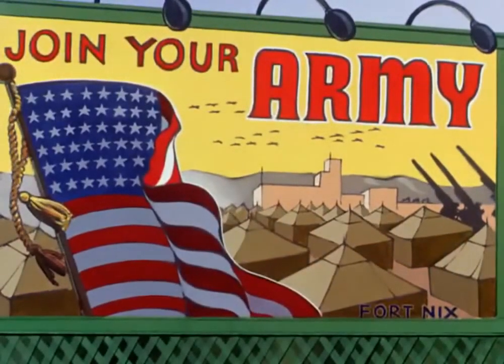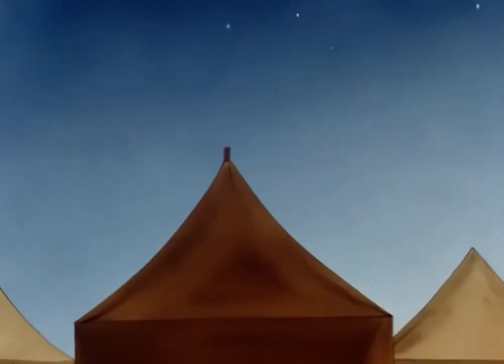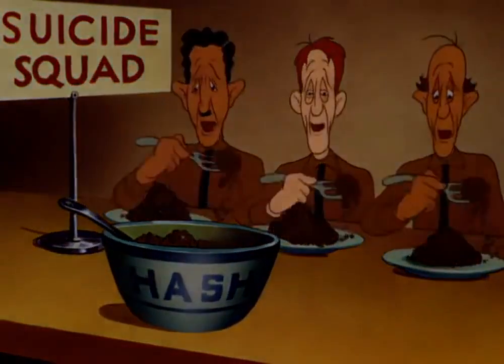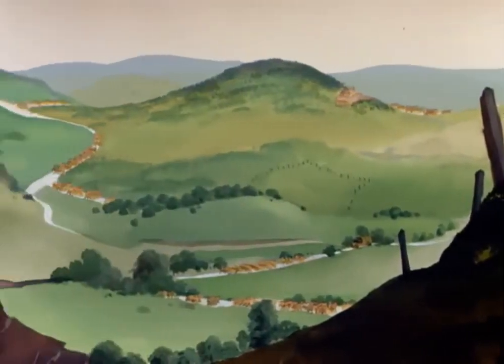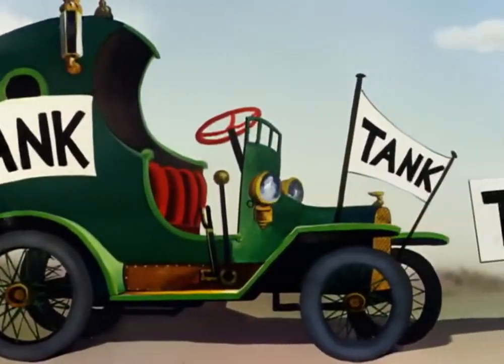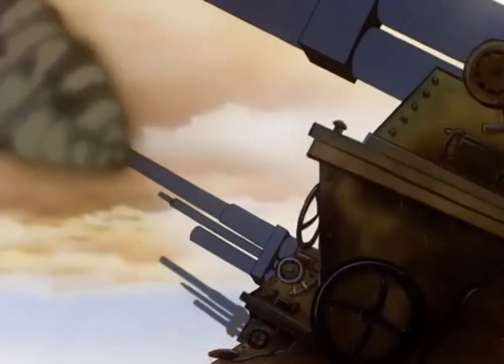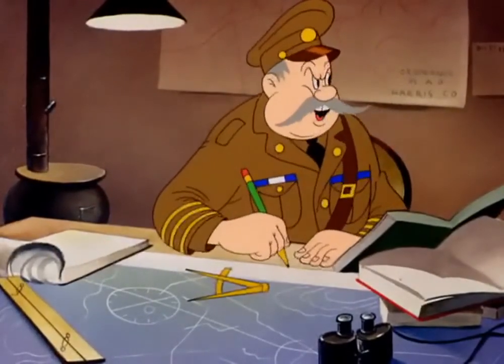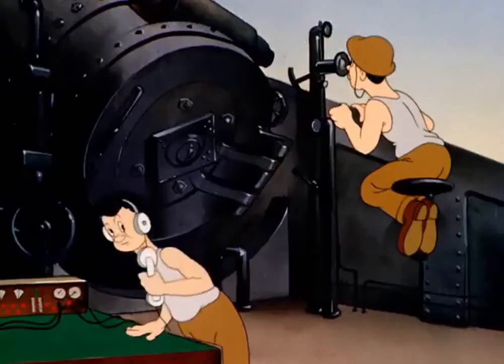Rookie Revue - Warner Bros - Merrie Melodies - 1941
Rookie Revue is a 1941 Merrie Melodies short directed by Friz Freleng.

A bugler uses a jukebox to play reveille. In formation, one private has a great deal of trouble remembering what comes after "3"; after he gets it, he decides not to go for the $32 question. In the mess hall, the machine gunners machine gun their food while the bombers catch falling biscuits. The infantry marches for miles, then past a "next time, take the train" billboard. The camouflage troops march by, invisibly. There are training substitutes: wooden guns, cars marked "tank" and, alas, a banner marked "parachute" deployed in mid-jump. More training: aerial games (of tic-tac-toe). The anti-aircraft division has target practice, on an aerial shooting gallery. Finally, in an elaborate process, a general provides firing instructions to a big gun; when it hits his own building, he says, "I'm a baaad general."